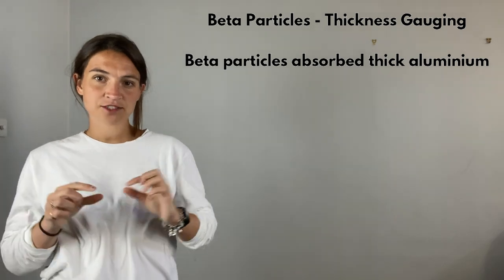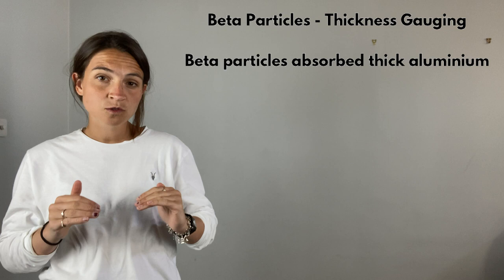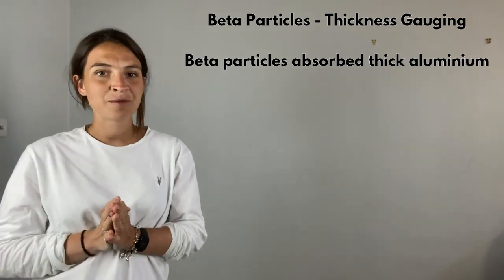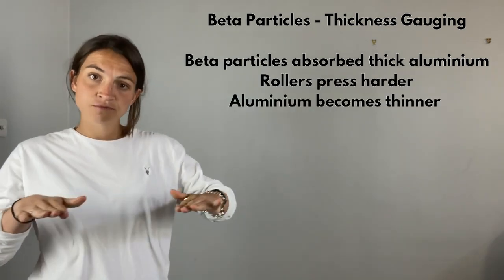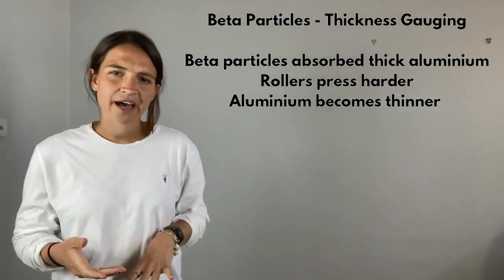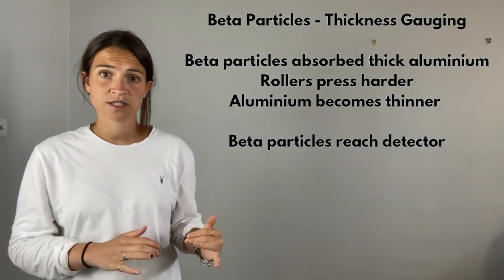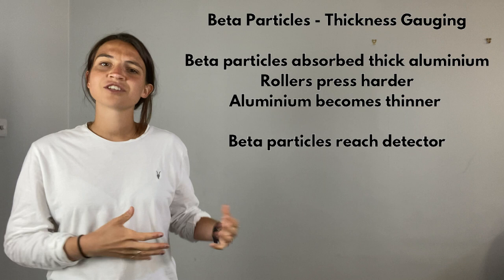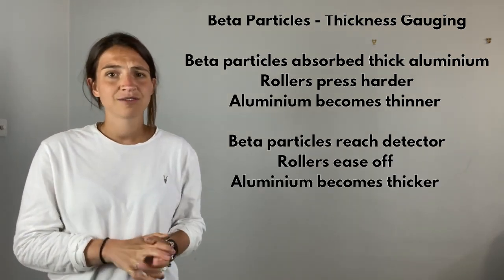Radiation Uses - GCSE Physics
Uses of Alpha, Beta & Gamma Radiation | Smoke Alarms, Thickness Gauging & Sterilisation | GCSE Physics ⚛️

In this video, we will cover:
✅ Uses of Alpha, Beta & Gamma Radiation - Learn how different types of radiation are used in everyday applications
✅ Smoke Alarms - Understand how alpha radiation is used in smoke detectors
✅ Thickness Gauging - Discover how beta radiation is used in industry to measure thickness
✅ Sterilising Food & Medical Equipment - Learn about the use of gamma radiation in sterilising food and medical tools

This video is perfect for GCSE Physics 9-1 revision and will help you understand the practical uses of alpha, beta, and gamma radiation in various industries.